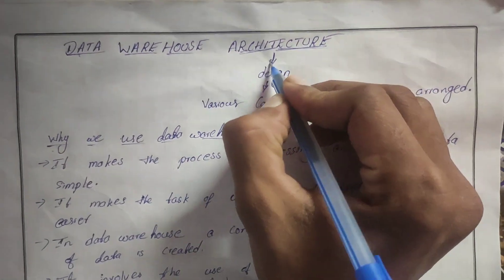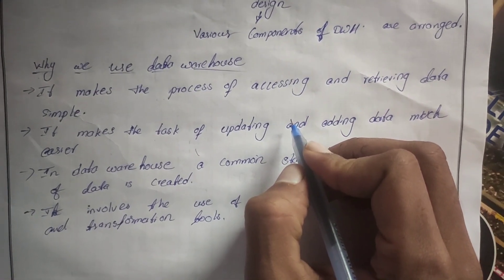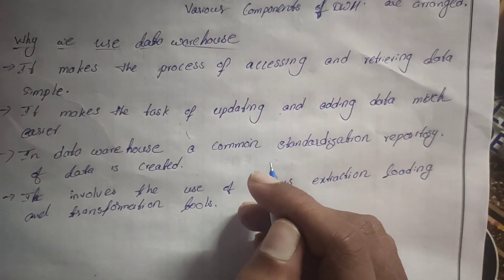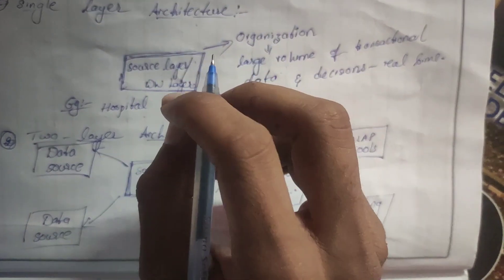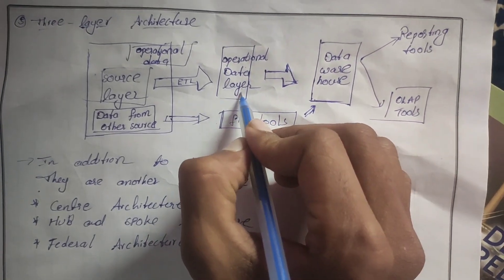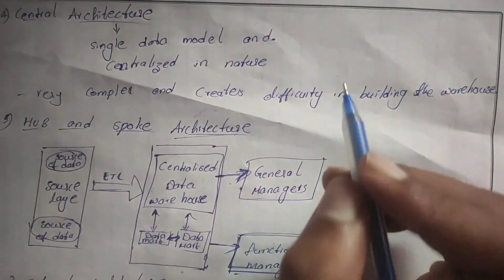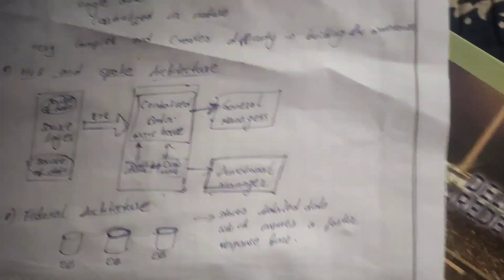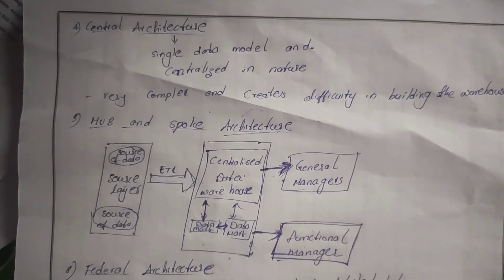#5 Data warehouse Architecture dwdm |Data warehousing and Data mining